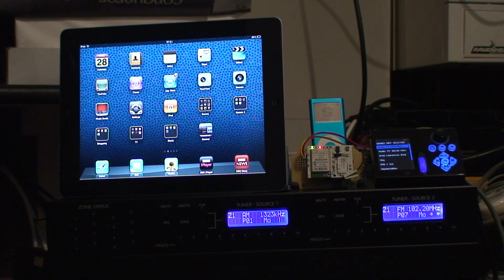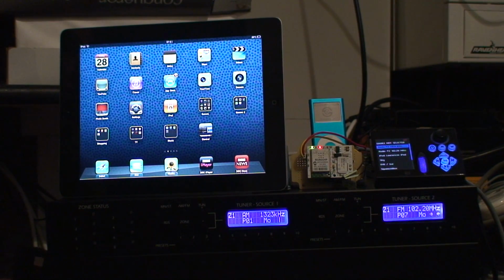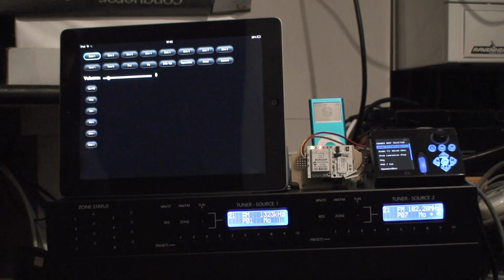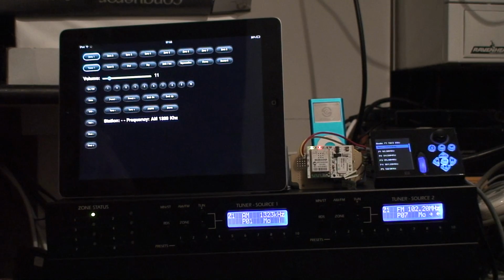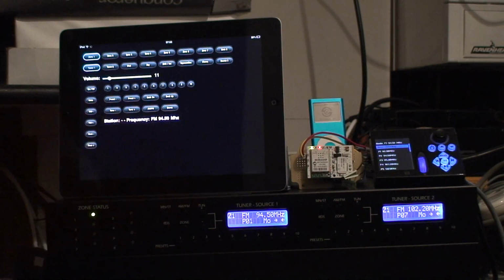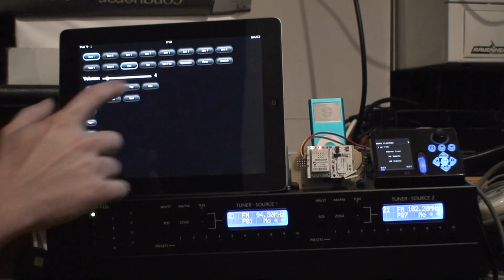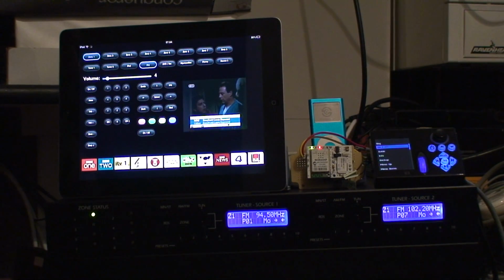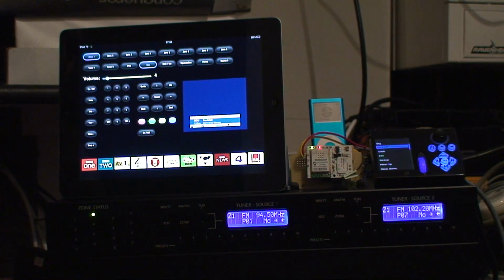OpenPICUS Flyport controlling Speakercraft MZC-88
Demonstration of OpenPICUS Flyport controlling Speakercraft MZC-88. IPad optimised website hosted on flyport allows control of the Speakercraft MZC. Button presses on iPad get converted by Flyport onto commands that are transmitted to the MZC by RS-232. Feedback from MZC is shown on webpage.